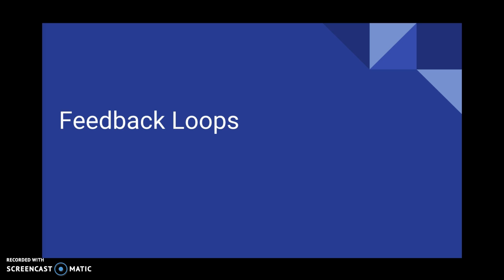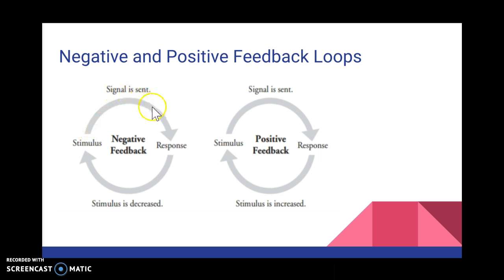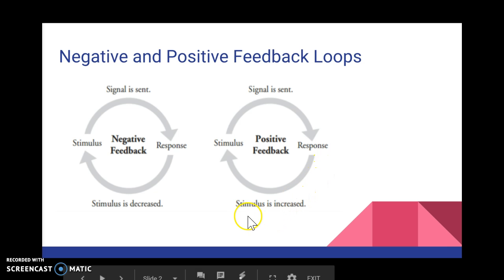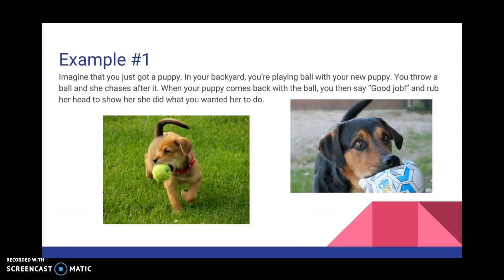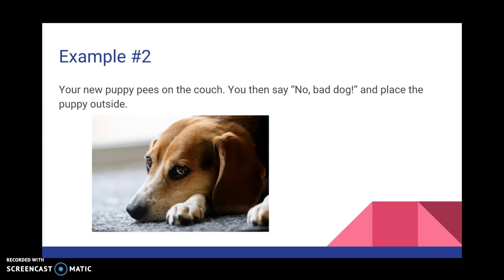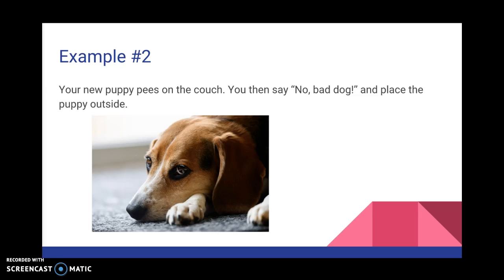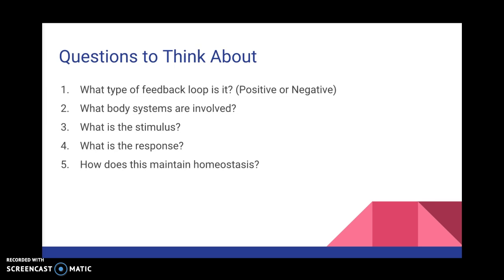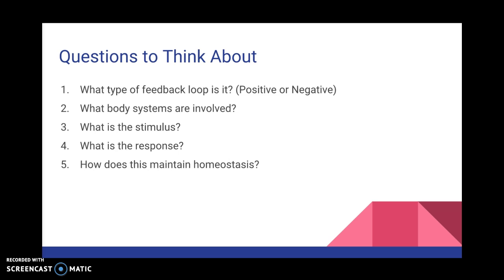Homeostasis & Feedback Loops